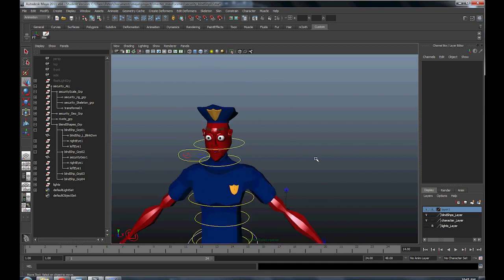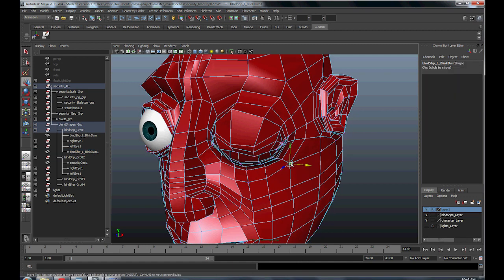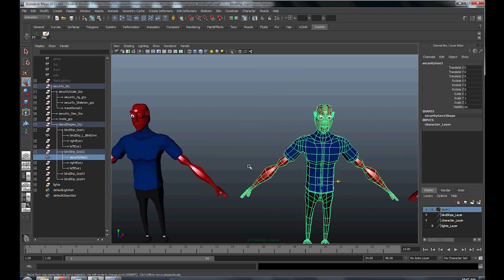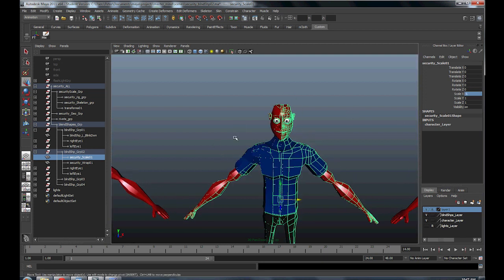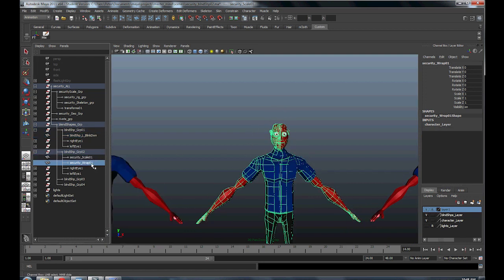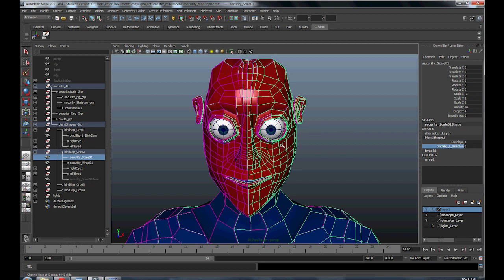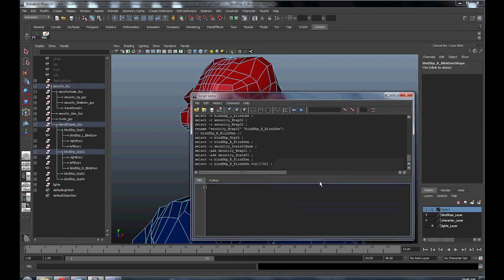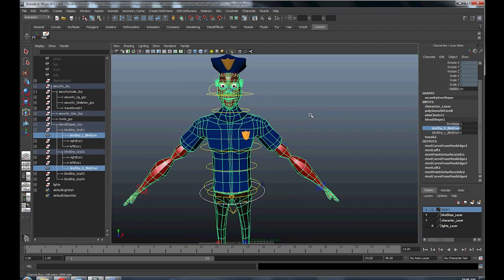Maya Mirror Blend Shape Tutorial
How to mirror a blend shape in Maya.